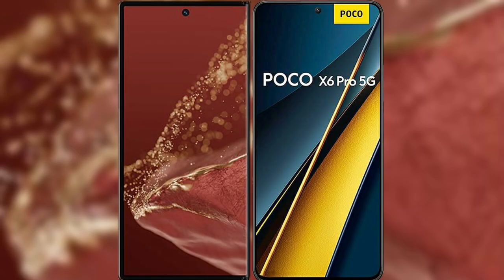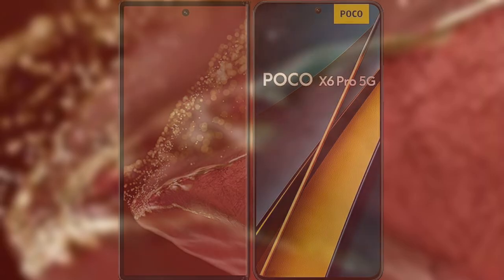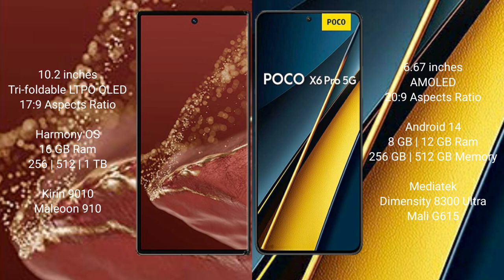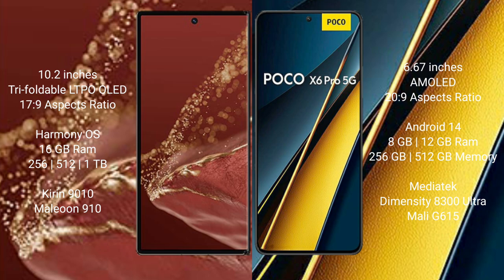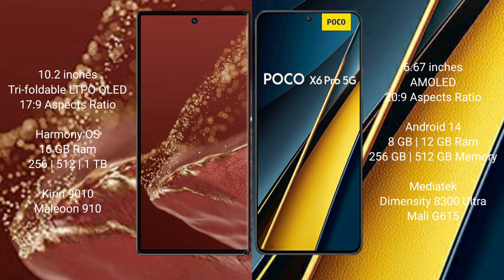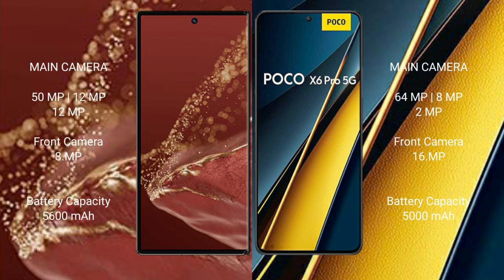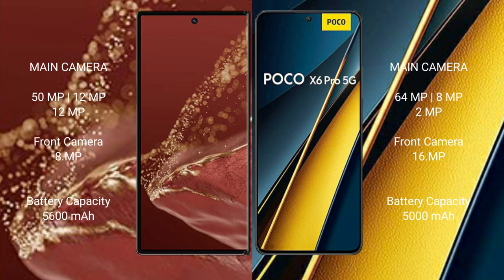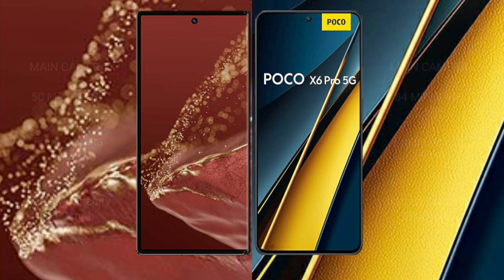Huawei Mate XT Ultimate vs Xiaomi Poco X6 Pro Review